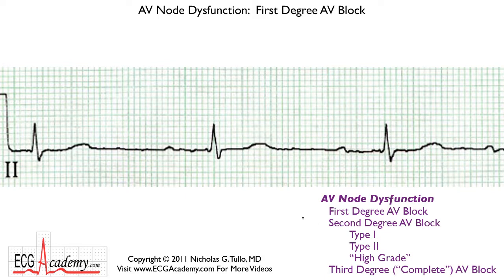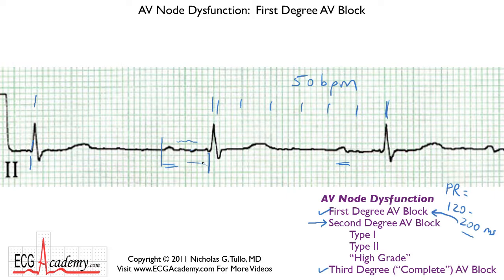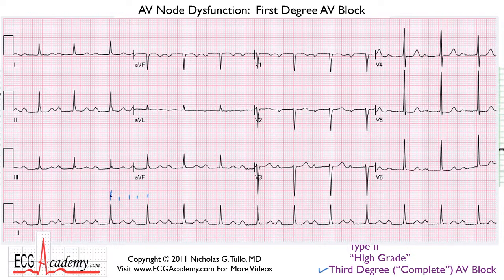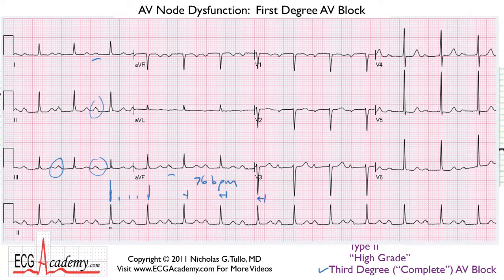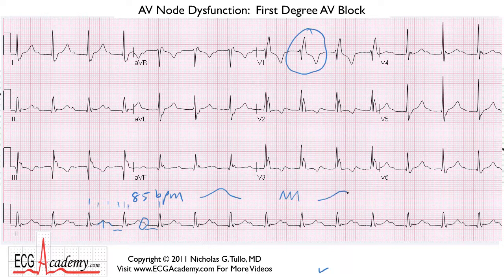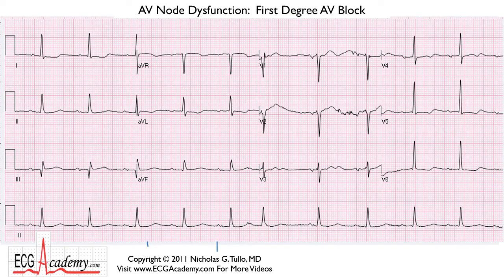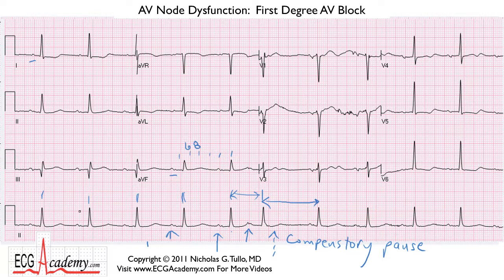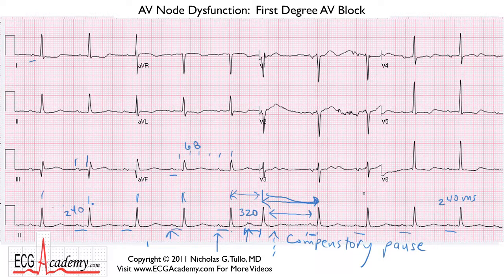First Degree AV Block ECG (9-2)